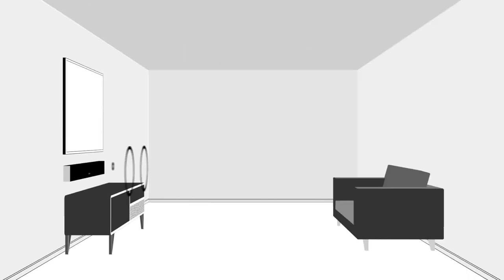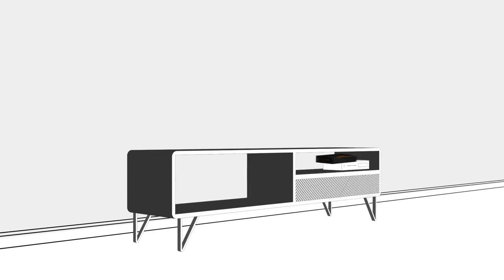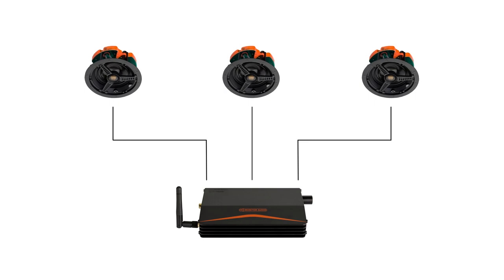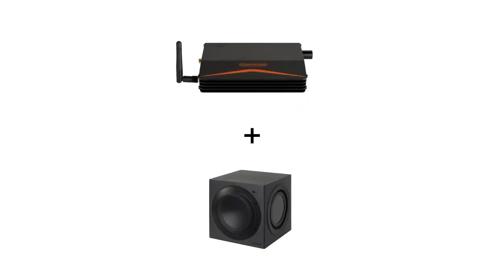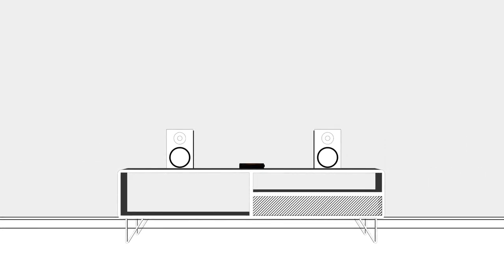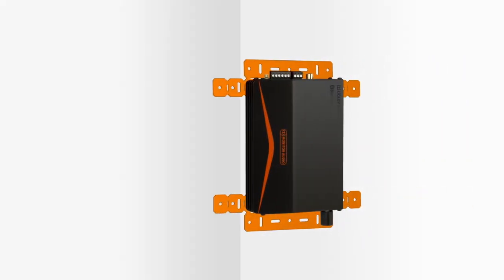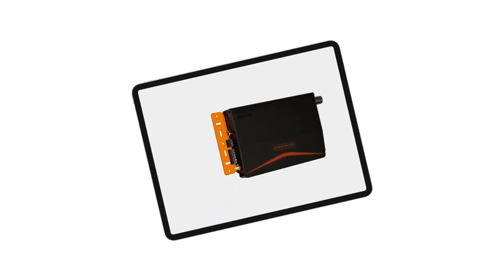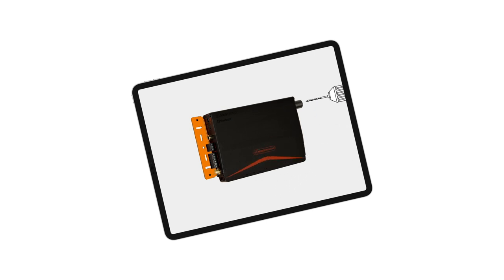Introducing IA40-3 Installation Amplifier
Our IA40-3 Installation Amplifier is the discreet way to upgrade your TV’s existing sound or to create a stereo music system.